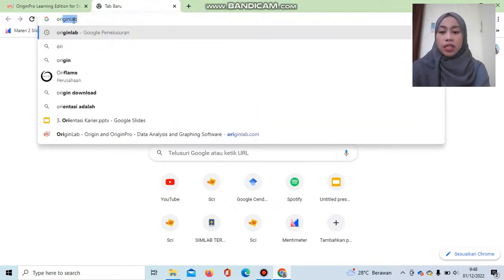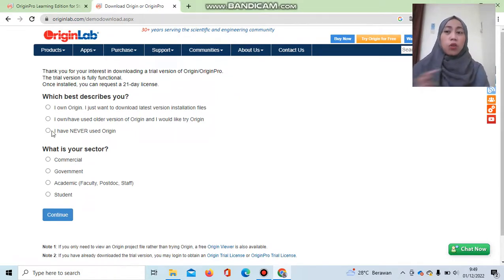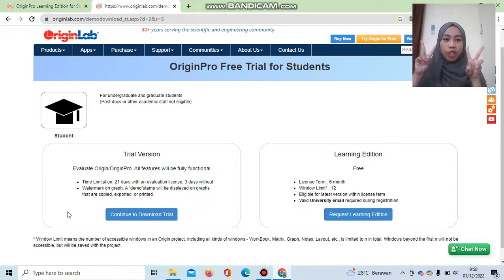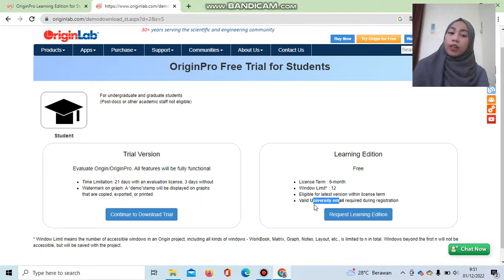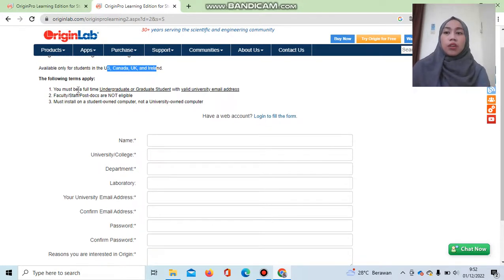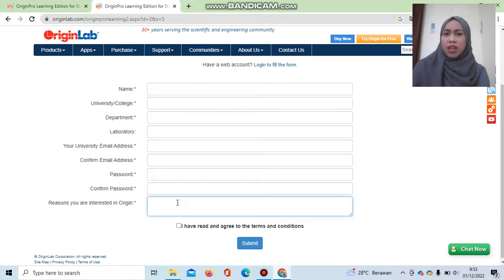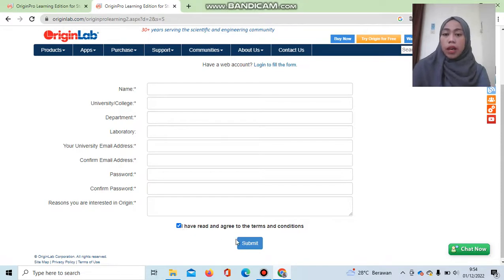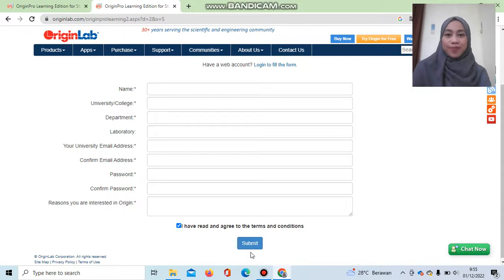INSTALL ORIGINLAB FREE?? TUTORIAL